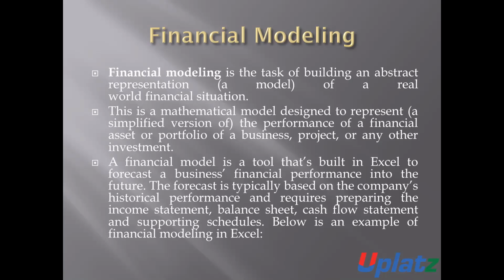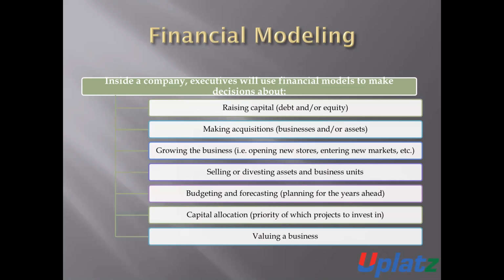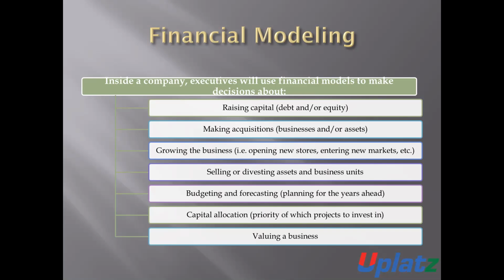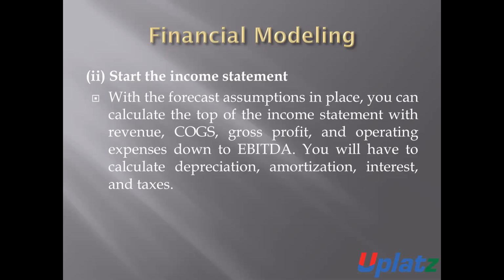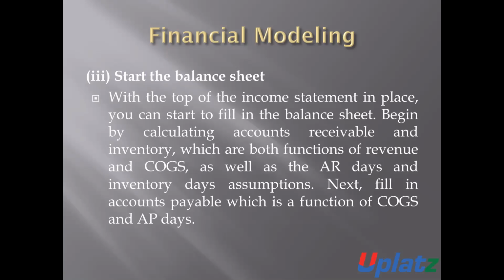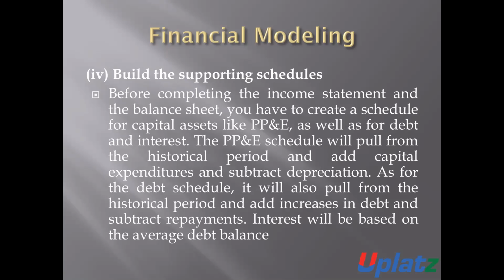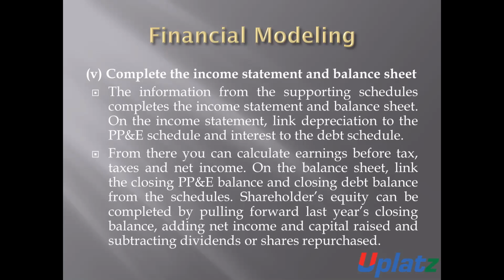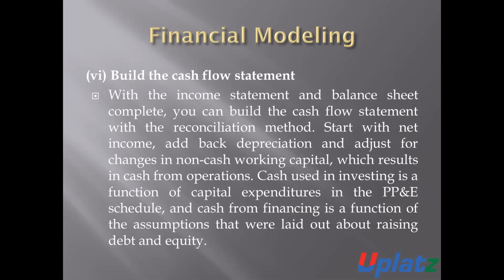Financial Modeling Introduction | How to develop Financial Model |Finance Modeling Tutorial | Uplatz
| In this video session by Uplatz, we will learn that Financial modeling is the process of creating a summary of a company's expenses and earnings in the form of a spreadsheet that can be used to calculate the impact of a future event or decision.

We’ll start by examining how to incorporate historical data related to PPE acquisitions and capital expenditures. You'll learn how to update your financial model by adding capital expenditures, accounting for depreciation, and adjusting for any changes in debt and interest. By the end of this session, you'll understand how to accurately reflect these adjustments in your financial statements, ensuring your model is both accurate and insightful.

These are the most common methods of valuation used in investment banking, equity research, private equity, corporate development, mergers & acquisitions (M&A) and most areas of finance. A common example of these categories of financial models is Initial Public Offering (IPO) Model and Leveraged Buyout (LBO) Model. A basic financial model is relatively easy to build in Excel, and it's good for practicing the Excel skills, formula logic and conventions you'll need to construct more complex models later.

What is Business Finance and Financial Modeling?
Financial modeling is a representation in numbers of a company's operations in the past, present, and the forecasted future. Such models are intended to be used as decision-making tools. Company executives might use them to estimate the costs and project the profits of a proposed new project. Financial modeling is the task of building an abstract representation (a model) of a real world financial situation. This is a mathematical model designed to represent (a simplified version of) the performance of a financial asset or portfolio of a business, project, or any other investment.

The Business Finance and Financial Modeling course will help you to acquire skills to work with clients, evaluate their needs and offer advice on financial management, tax planning, insurance, investments, estate planning, products, services, and customer relations.